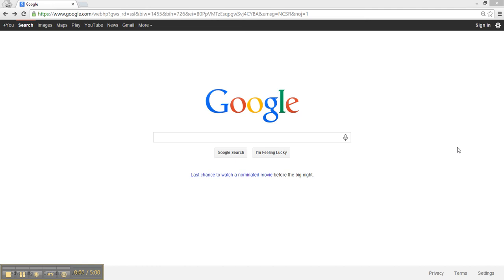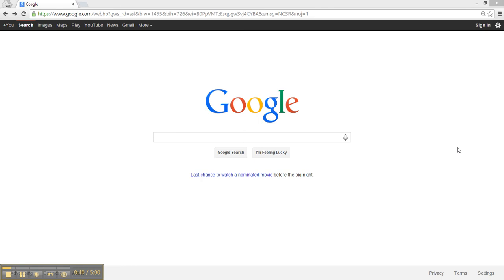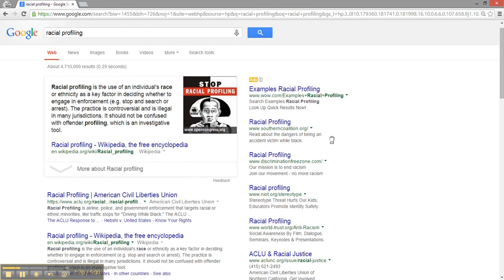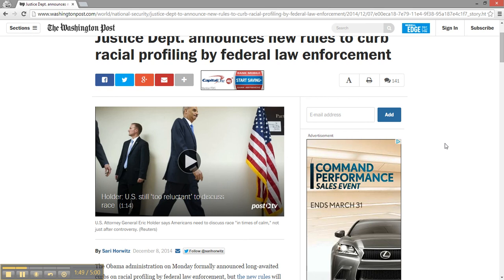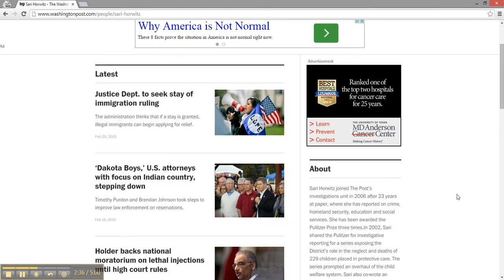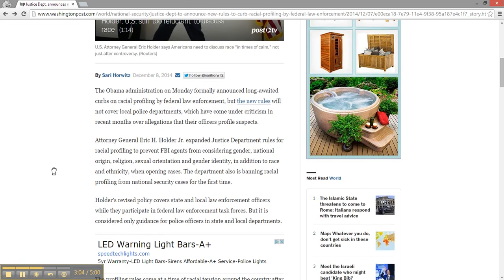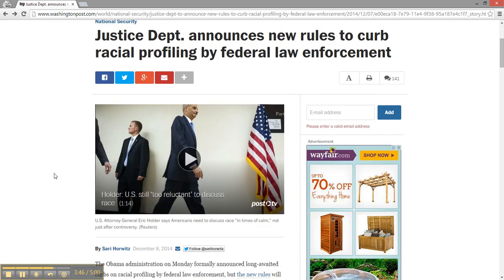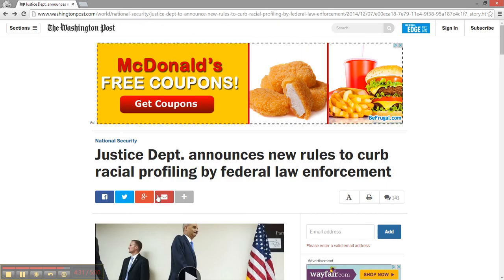ENG 101 Tutorial - ABC Test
This video will help you learn how to use the ABC test to evaluate websites for your ENG 101 assignment.